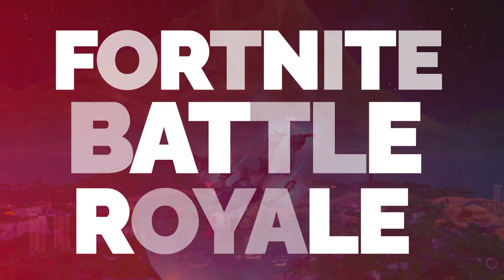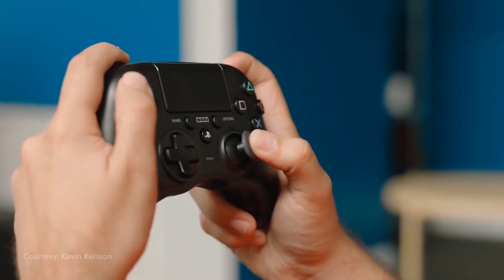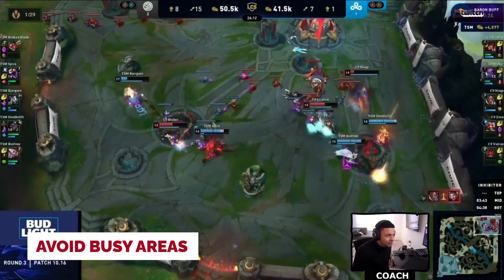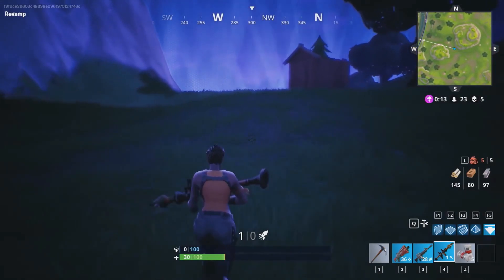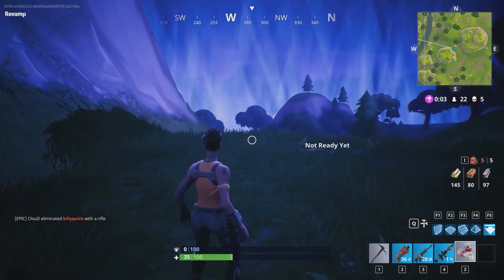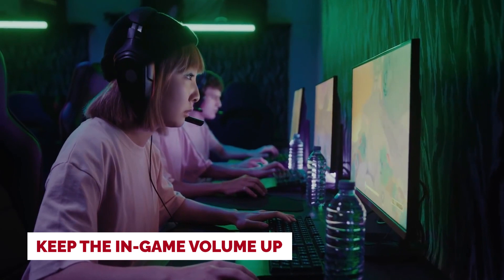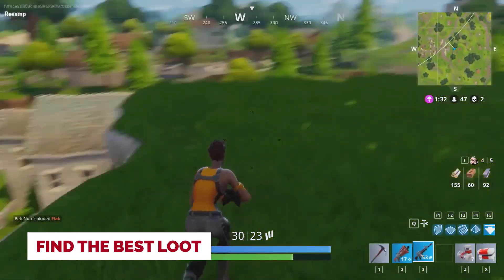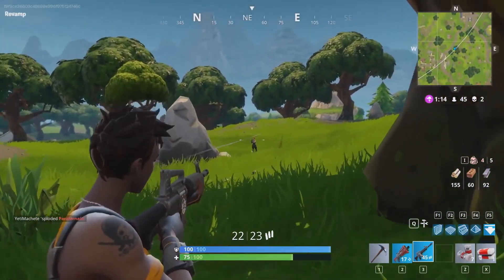Mastering the Battle Royale: Epic Tips for Beginners to Dominate Fortnite and Climb the Ranks!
Welcome to "Mastering the Battle Royale: Epic Tips for Beginners to Dominate Fortnite and Climb the Ranks!" In this action-packed video, we'll equip you with the ultimate strategies to conquer the battlefield and rise through the ranks like a true Fortnite champion. Get ready to level up your gameplay with these essential tips:

Avoid Busy Areas: When starting a match, steer clear of highly populated areas to increase your chances of survival. Choose quieter locations on the map to loot up and gather resources without encountering immediate threats.
Land on Building Roofs: Aim for rooftops when landing. They provide an advantageous vantage point, allowing you to scout the surroundings, spot enemies, and even secure early eliminations.
Never Run in a Straight Line: Running in a straight line makes you an easy target for snipers. Incorporate unpredictable movement patterns to throw off your opponents' aim, making it harder for them to hit you.
Keep the In-Game Volume Up: Sound cues are crucial in Fortnite. Keep your in-game volume up to hear approaching footsteps, gunshots, and other audio cues. This information will give you a tactical advantage and help you stay one step ahead.
Play Mind Games with Doors: Manipulate doors to your advantage. Leave them open or closed strategically to confuse your opponents. This can lead to surprise attacks or make them waste precious time trying to figure out your location.
Crouch When Sniping: While sniping, crouching stabilizes your aim, making it easier to land accurate shots. Take your time, line up your targets, and make each shot count.
Don't Panic When Shot: When under fire, stay calm and composed. Panicking only hampers your decision-making abilities. Build cover, assess the situation, and retaliate strategically.
Let the Other Players Slug It Out: If you spot multiple players engaging in a fight, take advantage of the distraction. Allow them to weaken each other while you patiently observe and strike when they're vulnerable.
Get Ready to Build Using Resources: Building is a fundamental aspect of Fortnite. Collect resources whenever possible, and practice your building skills. Quick and efficient structures can save your life in intense firefights.
Find the Best Loot: Explore various locations to find the best loot. Chests, supply drops, and hidden caches often contain powerful weapons, shields, and healing items. Prioritize loot acquisition to gain an edge over your opponents.
Play Smart to Get in the Top 10 for Better Ranked Rewards: Instead of chasing eliminations recklessly, focus on surviving and making it into the top 10. Higher placements yield better ranked rewards, so adopt a strategic playstyle that emphasizes survival and smart decision-making.